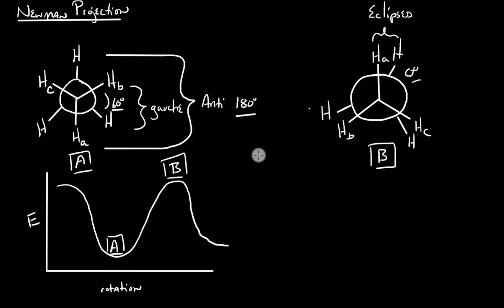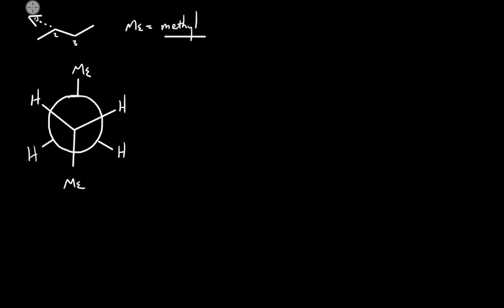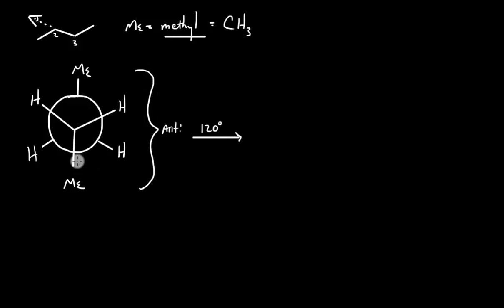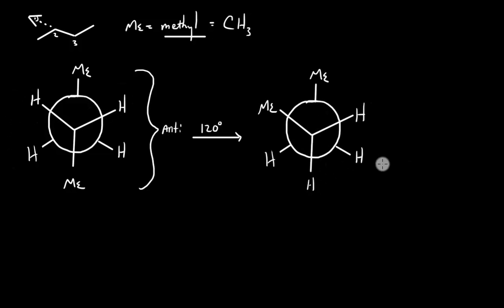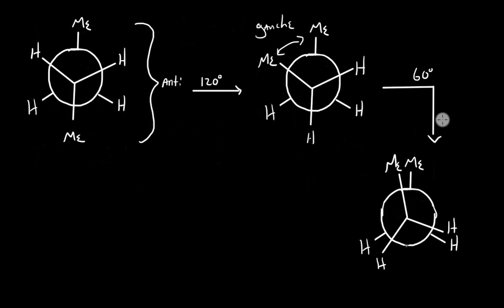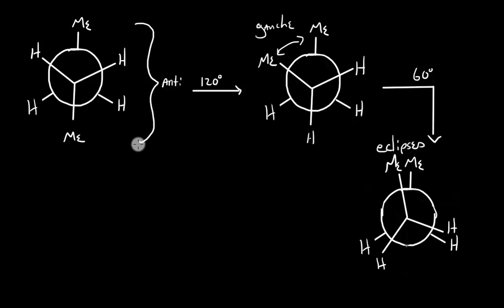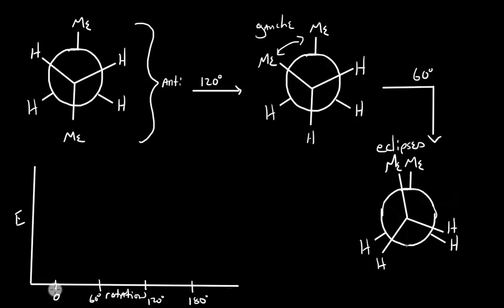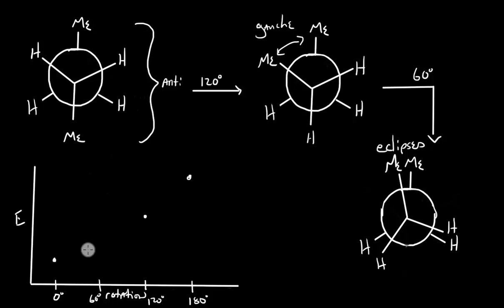Ch2 31 Newman Projections 4min